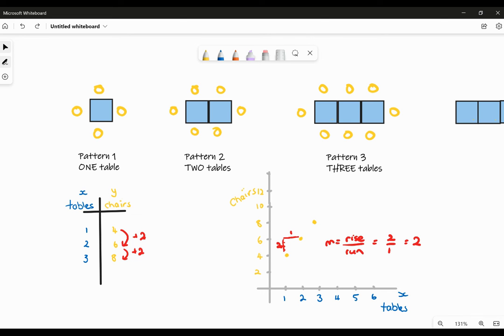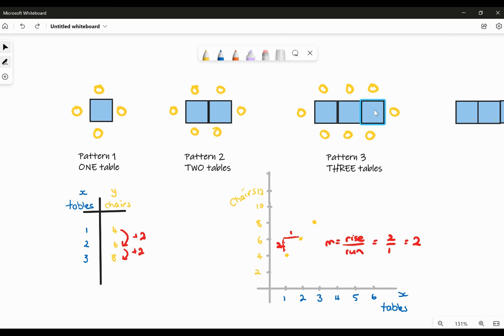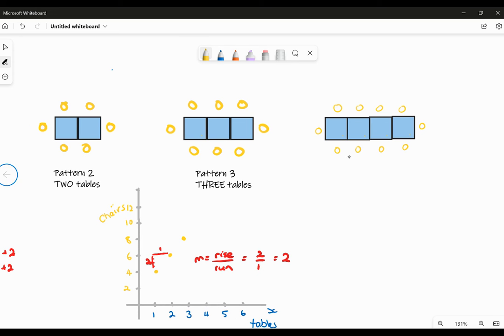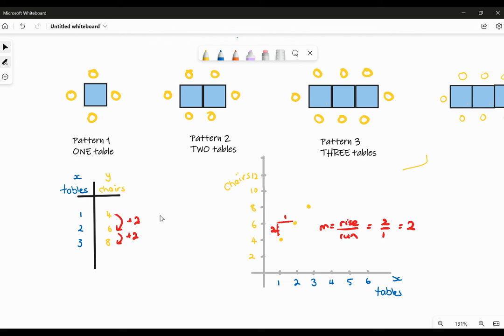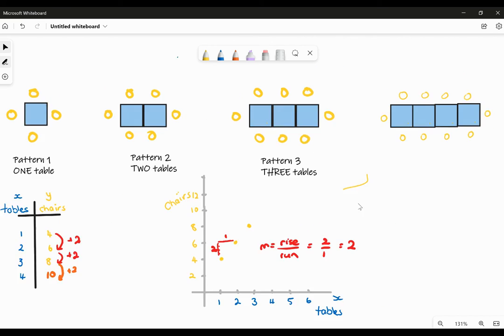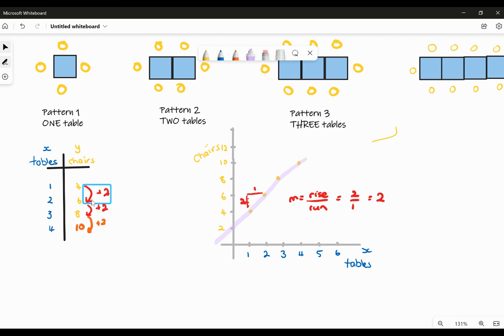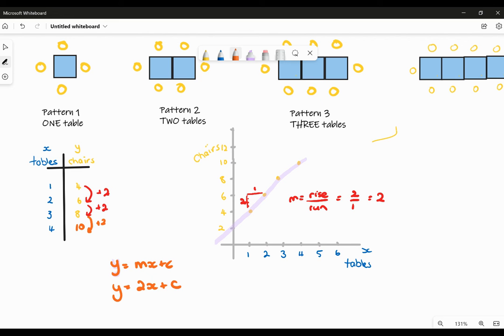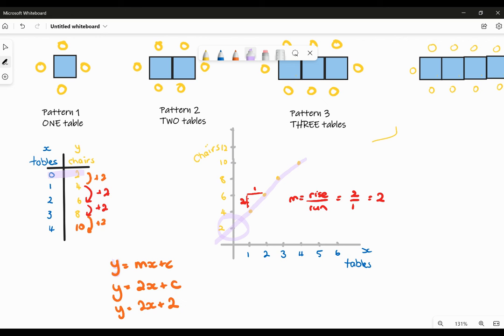HGHS Y11 Linear pattern example